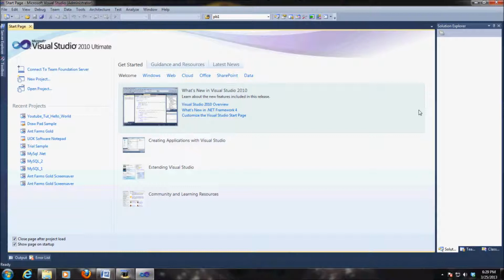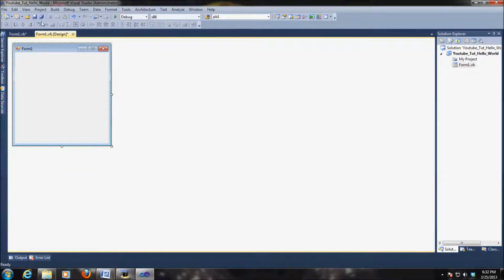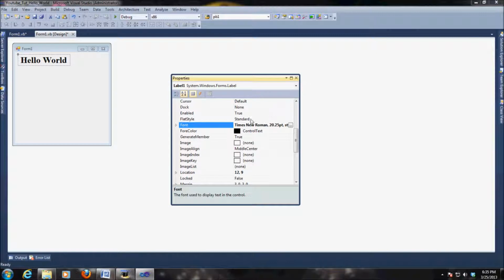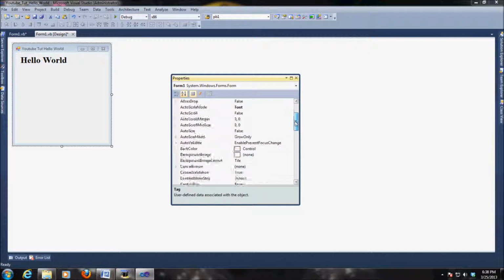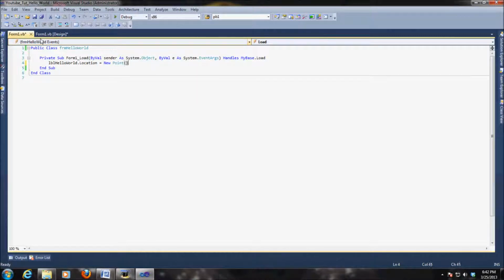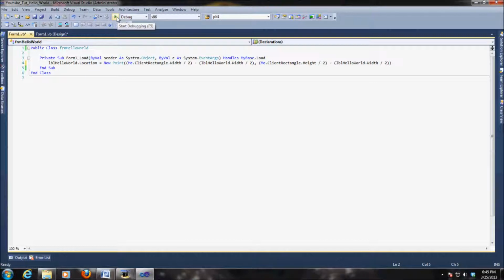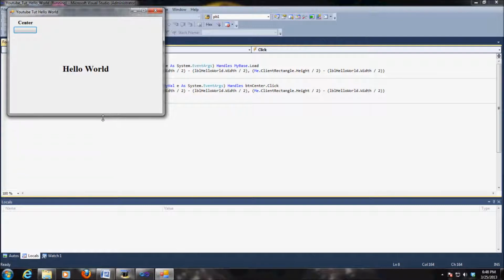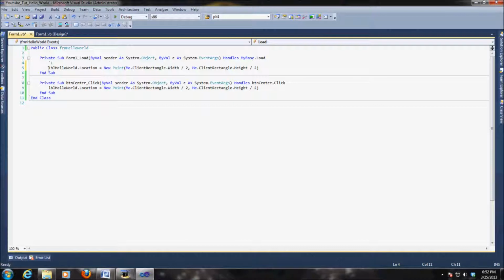Vb .Net Video 4 Hello World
Vb .Net Hello World